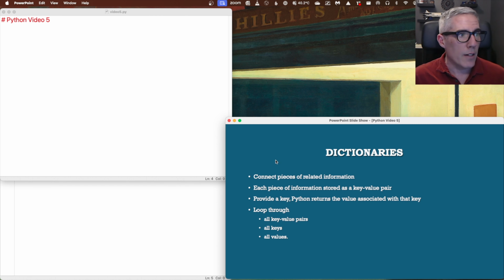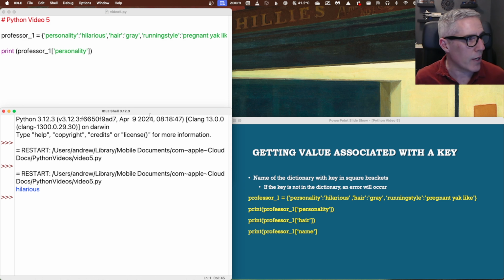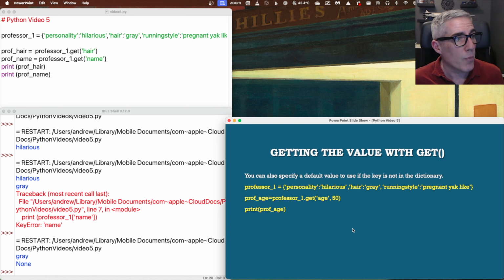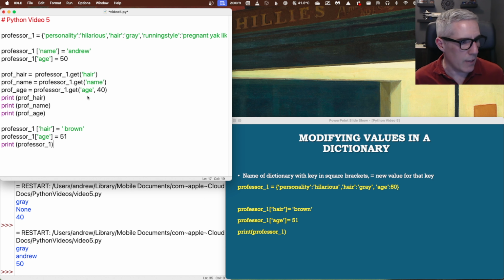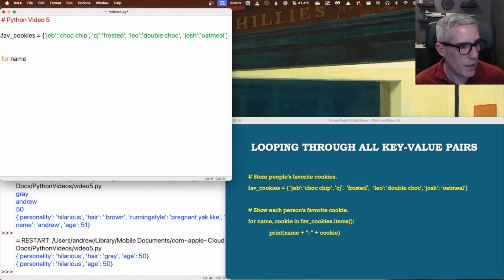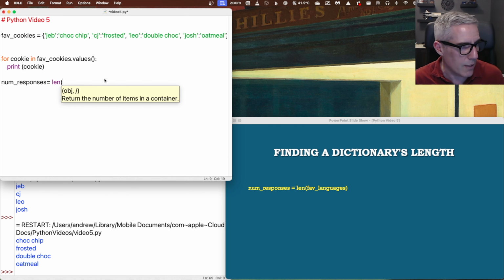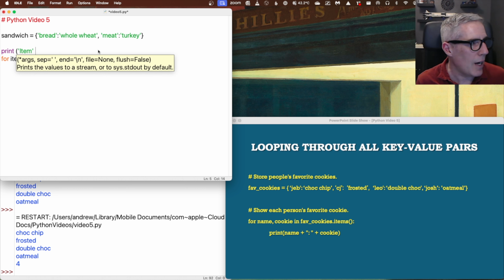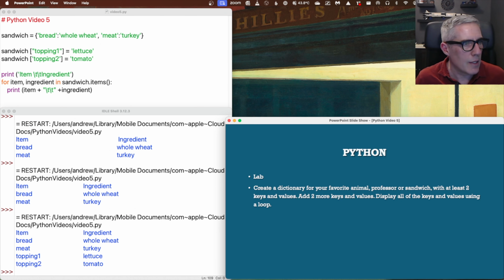Python Video 5 - Dictionaries